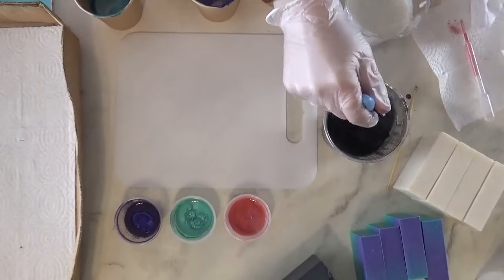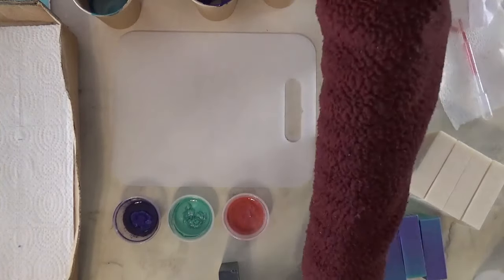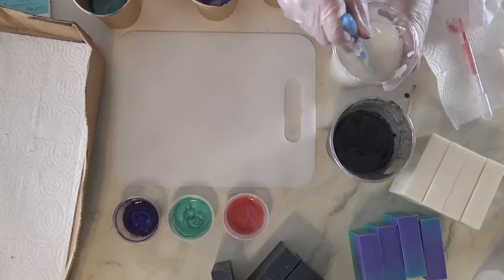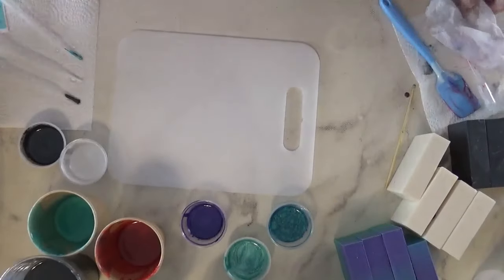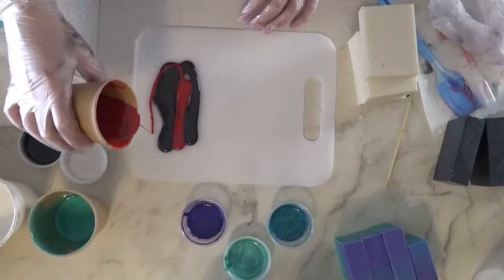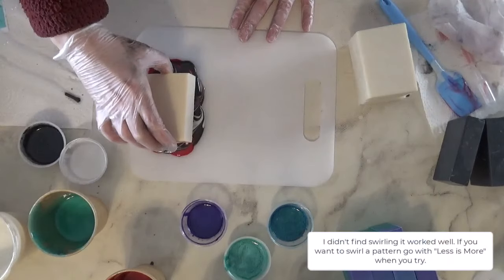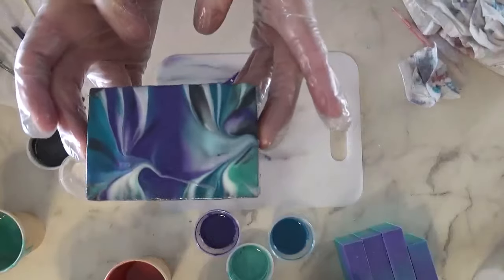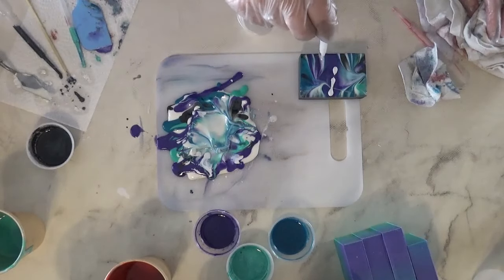Cold Process Soap Dipping Technique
The February 2024 soapchallengeclub explored the soapdipping technique this month. Tatiana Serko of Creative Soap by Steso was the guest teacher for the dipping technique. It's a pretty easy technique and can create some cool soap tops!

0:00 Soap Dipping
0:05 Tips for Dipping Your Soap
0:45 Dipping the Red Soap
9:48 Dipping the Teal Soap